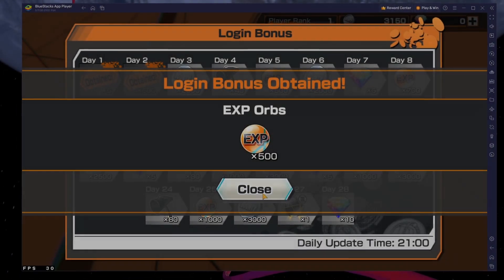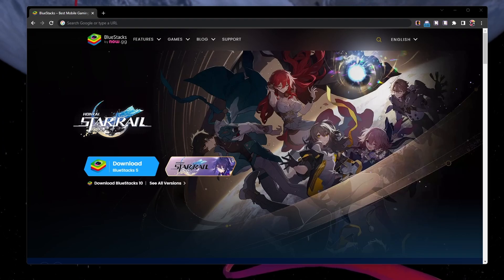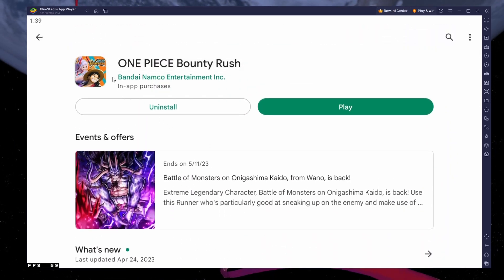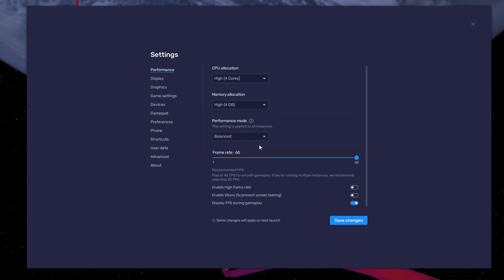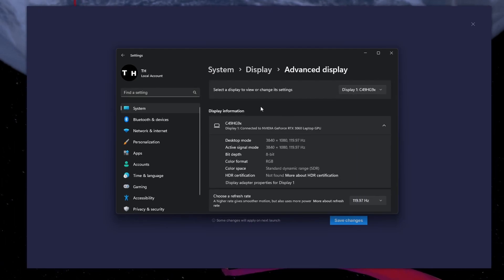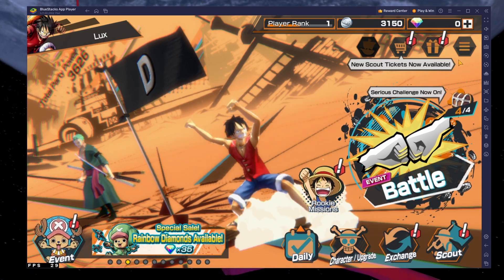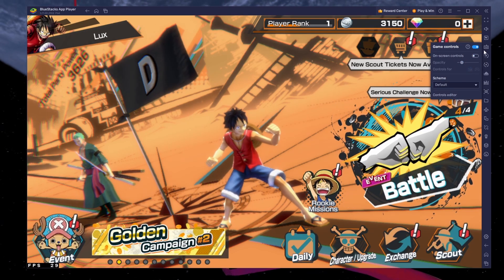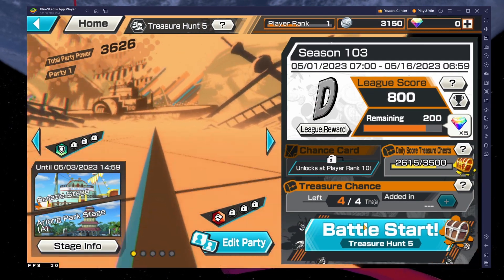How To Play One Piece Bounty Rush on PC & Mac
A short tutorial on how to play One Piece Bounty Rush on your Windows PC or Mac.

Timestamps:
0:00 Introduction
0:15 Install BlueStacks
0:50 Download One Piece Bounty Rush
1:06 BlueStacks Performance Settings
1:56 Windows Display Settings
2:22 BlueStacks Display Settings
2:37 One Piece Bounty Rush Controls
3:20 One Piece Bounty Rush Settings